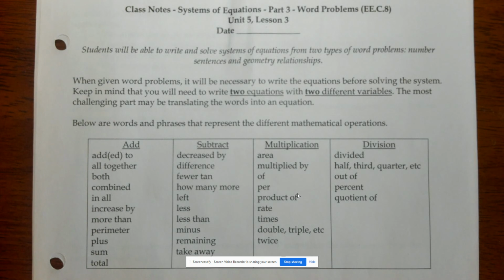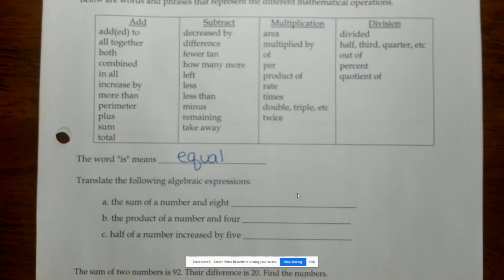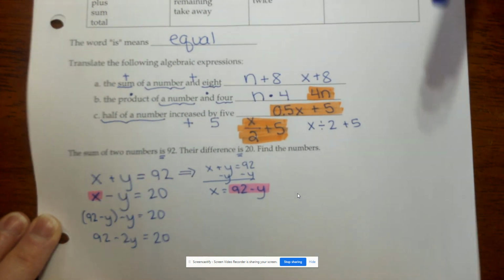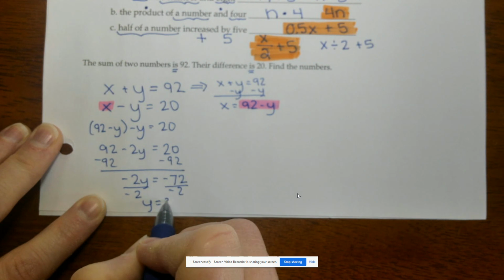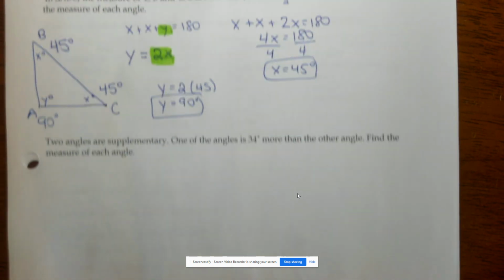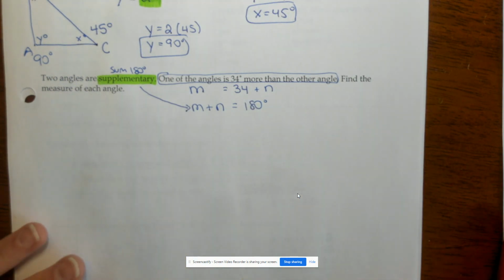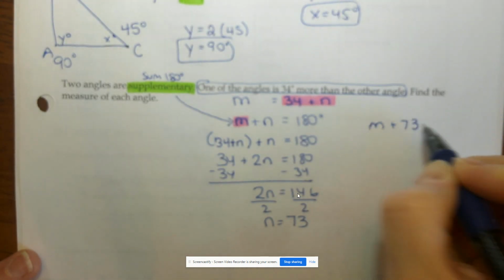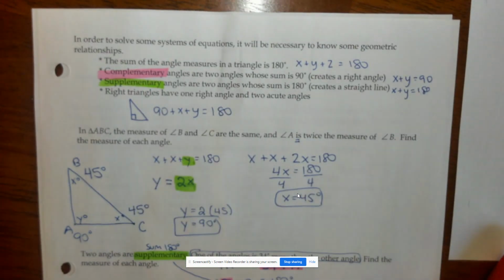5.3 MSM3 - Systems of Equations - Word Problems